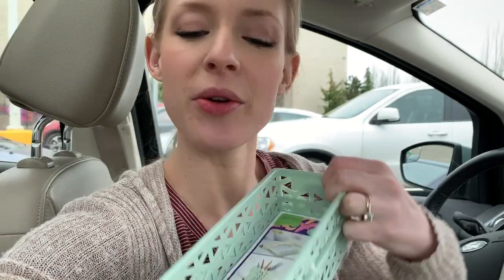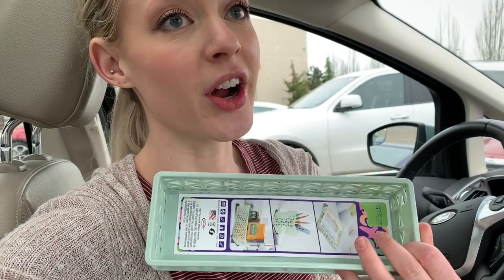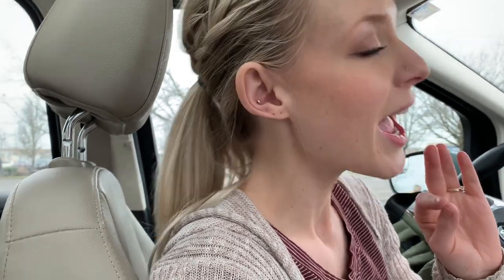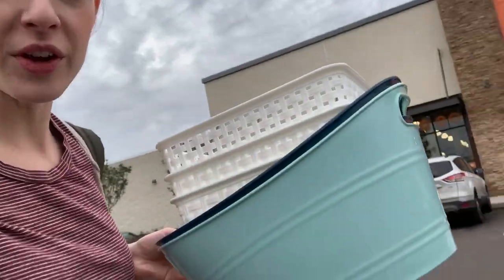Organization Vlog: Shopping For The Best Deals On Classroom Organization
This video takes you to 5 common stores within the U.S. to hopefully show you some affordable options when it comes to organizing your classroom or home.

Camera Equipment:

Sony a7ii :

Ring Light:

Editing Equipment:

iPad Pro:

Apple Pen 2nd Gen: